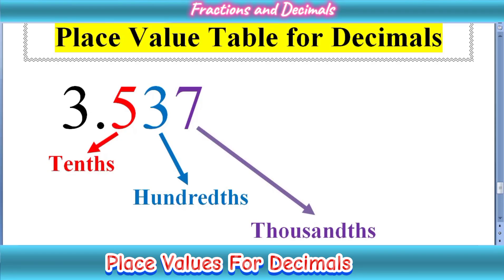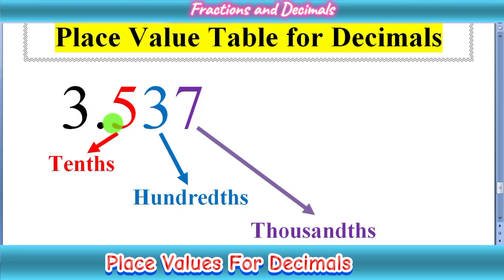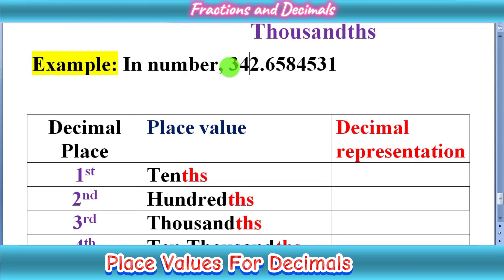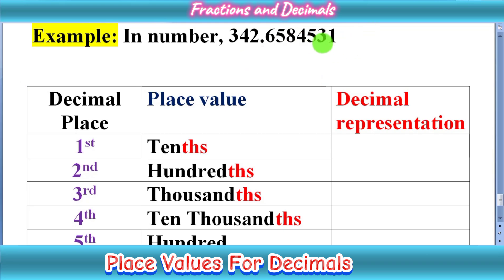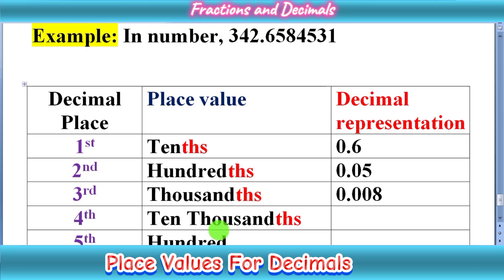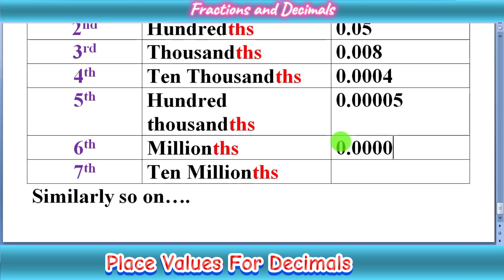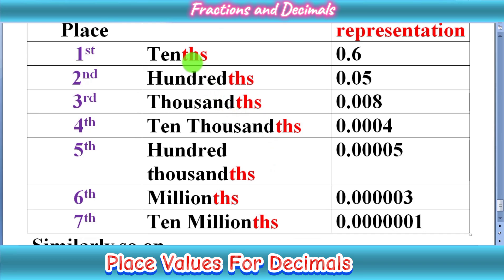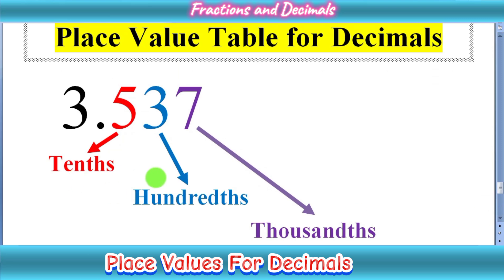Place Value for Decimal Numbers | Place Values with Decimals | Place Value Chart | Mathoguide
In this video you will learn that "Place Value for Decimal Numbers | Place Values with Decimals | Place Value Chart with Mathoguide"

The decimal place value chart shows the place value of decimal numbers. We know that place value is the numerical value represented by a digit in a number. Therefore, just like the other place value charts, decimal place value charts are used to identify the correct position of all the digits in a decimal number. This chart indicates the place value of the digits that are given before the decimal point and after the decimal point. Let us learn more about the place value of decimal numbers and the decimal place value chart and solve a few examples.

A decimal number is made up of a whole number and a fractional part that is separated by a dot called the decimal point. For example, 4.37 is a decimal number in which 4 is the whole number part and .37 is the fractional part. It should be noted that in a decimal place value chart, the place values of all the digits are shown including the digits before the decimal point and the digits after the decimal point.

The digits before the decimal point represent the usual place values like ones, tens, hundreds, thousands, and so on. Whereas the digits after the decimal point represent place values starting from tenths, followed by hundredths, then thousandths, and so on. Let us read the following section to understand more about the decimal place value chart and the place value of decimals.

Decimal Place Value Chart
If we observe the decimal place value chart, it can be seen that the place values before the decimal start with ones, followed by tens, hundreds, and so on, while the place values after the decimal point start from tenths, followed by hundredths, then thousandths and so on.

Place Value of Decimal Numbers
The place value after the decimal point represents the fractional part of the number. For example, the number 0.56 is made up of 5 tenths and 6 hundredths. This can also be written as 0.56 = 0.5 + 0.06. In other words, it means, 0.56 = 5/10 + 6/100.